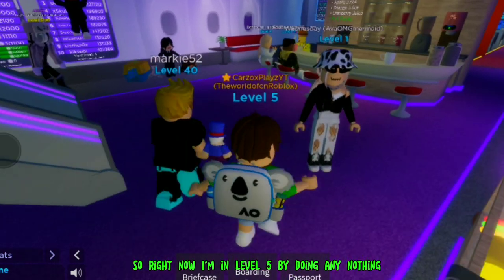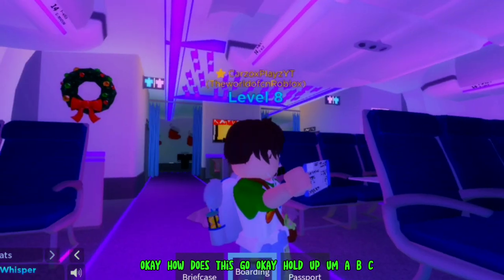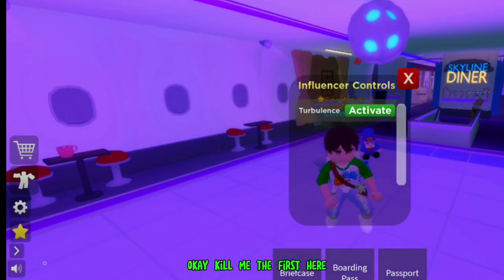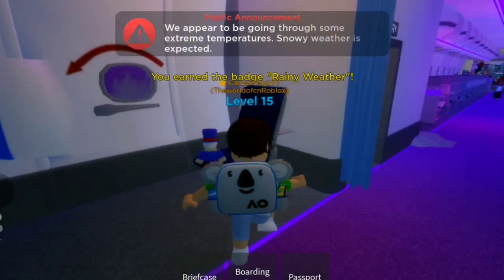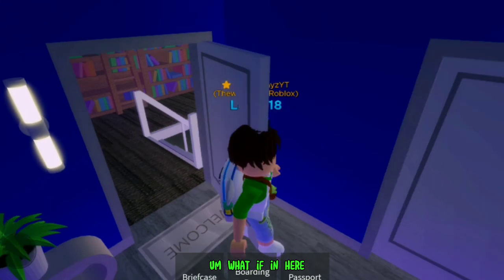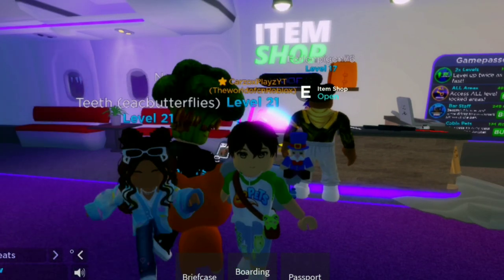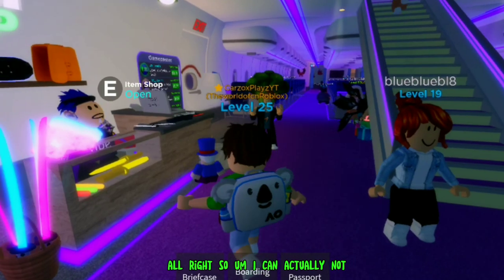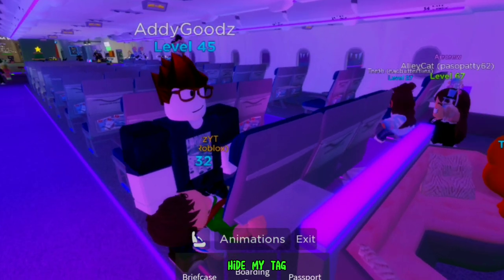😱 Played Vibe Airline's and it was *CRAZY* ROBLOX 😶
into day Roblox video I Check this Game on Roblox Channel vice Airlines witch is a game we're you can chill and hanout it's mostly like a hangout game  and also feels like a Airplane💚

Want to give Big Thanks to @CoreyDixonOFFICIAL  for letting me know about this game

SOCIAL  MEDIAS! LINKS
𝙞𝙣𝙨𝙖𝙜𝙧𝙖𝙢!
∙·▫▫ᵒᴼᵒ▫ₒₒ▫ᵒᴼᵒ▫ₒₒ▫ᵒᴼᵒ 💚 ᵒᴼᵒ▫ₒₒ▫ᵒᴼᵒ▫ₒₒ▫ᵒᴼᵒ▫▫·∙∙
ROBLOX LINKS!
ROBLOX PROFLIE
ROBLOX GRUOP!
∙·▫▫ᵒᴼᵒ▫ₒₒ▫ᵒᴼᵒ▫ₒₒ▫ᵒᴼᵒ 💚 ᵒᴼᵒ▫ₒₒ▫ᵒᴼᵒ▫ₒₒ▫ᵒᴼᵒ▫▫·∙∙
🎮 Other CCCChannel @Tbeworldofcn
💚 sim CCChannel @CarzoSim
🇭🇳 Spanish CCChanne @CarzoJueos
😅 zepteo CCChannel @CnZepeto

ℍ𝕖𝕝𝕝𝕠 𝕨𝕖𝕝𝕔𝕠𝕞𝕖 𝕥𝕠 𝕞𝕪 𝕔𝕙𝕒𝕟𝕟𝕖𝕝 𝕀 𝕞𝕒𝕜𝕖  𝕣𝕠𝕓𝕝𝕠𝕩 𝕧𝕚𝕕𝕖𝕠𝕤 𝕠𝕟 𝕙𝕖𝕣𝕖 𝕥𝕙𝕚𝕤 𝕚𝕤 𝕒 𝕘𝕒𝕞𝕚𝕟𝕘 𝕔𝕙𝕒𝕟𝕟𝕖𝕝 𝕨𝕙𝕖𝕣𝕖 𝕀 𝕡𝕝𝕒𝕪 𝕒 𝕘𝕒𝕞𝕖 𝕔𝕒𝕝𝕝𝕖𝕕 𝕣𝕠𝕓𝕝𝕠𝕩 𝕒𝕟𝕕 𝕡𝕝𝕒𝕪 𝕕𝕚𝕗𝕗𝕖𝕣𝕖𝕟𝕥 𝕘𝕒𝕞𝕖𝕤 𝕒𝕣𝕠𝕦𝕟𝕕 𝕥𝕙𝕖 𝕣𝕠𝕓𝕝𝕠𝕩 𝕡𝕝𝕒𝕥𝕗𝕠𝕣𝕞 𝕚𝕗 𝕪𝕠𝕦 𝕝𝕚𝕜𝕖 𝕣𝕠𝕓𝕝𝕠𝕩 𝕧𝕚𝕕𝕖𝕠𝕤 𝕤𝕦𝕓𝕤𝕔𝕣𝕚𝕓𝕖 𝕓𝕖𝕔𝕒𝕦𝕤𝕖 𝕚𝕥 𝕨𝕚𝕝𝕝 𝕙𝕖𝕝𝕡 𝕥𝕙𝕖 𝕔𝕙𝕒𝕟𝕟𝕖𝕝 𝕒 𝕝𝕠𝕥 𝕖𝕟𝕛𝕠𝕪 𝕥𝕠𝕕𝕒𝕪 𝕧𝕚𝕕𝕖𝕠